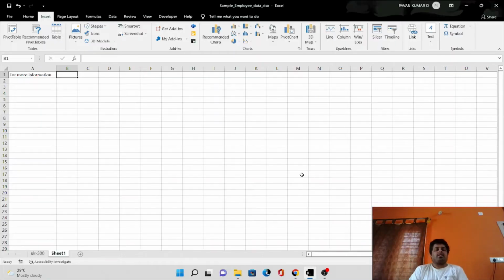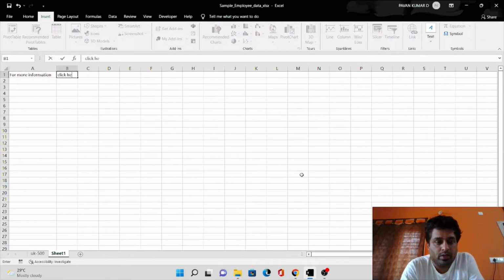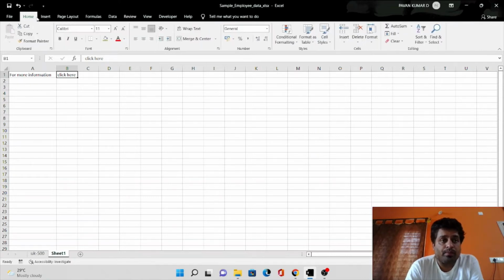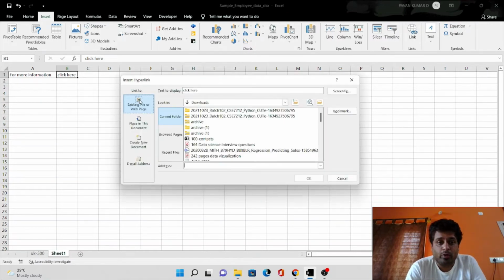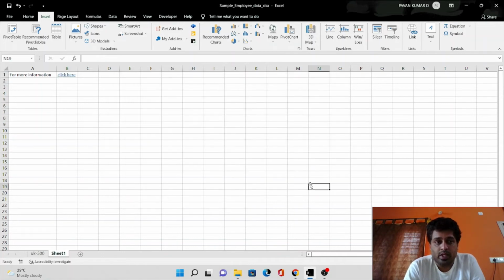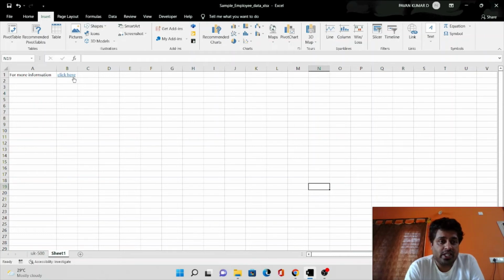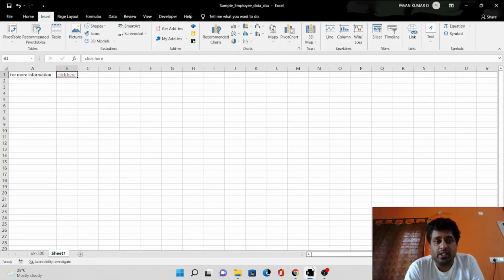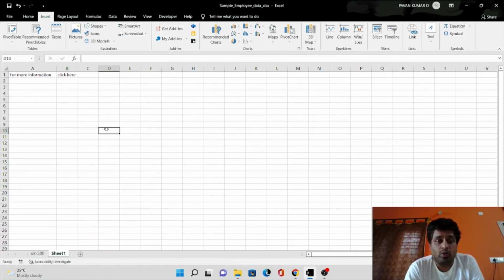How to create and remove hyperlink in MS Excel | Part - 14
lots of  ❤️❤️❤️❤️❤️